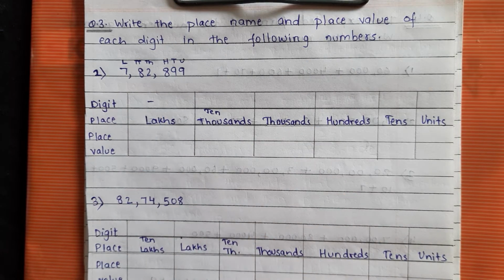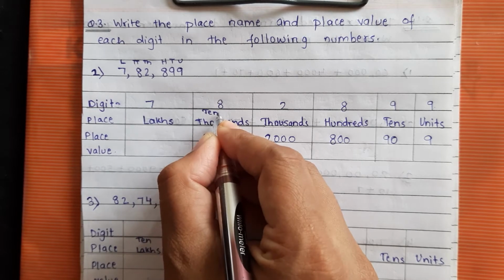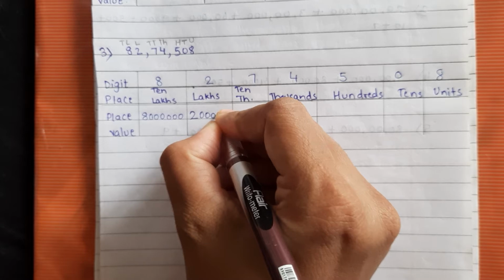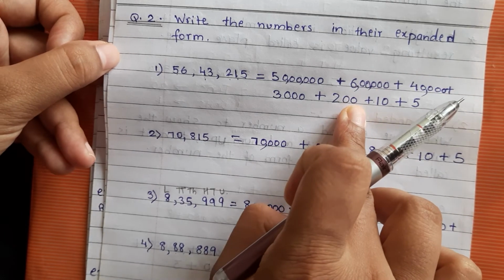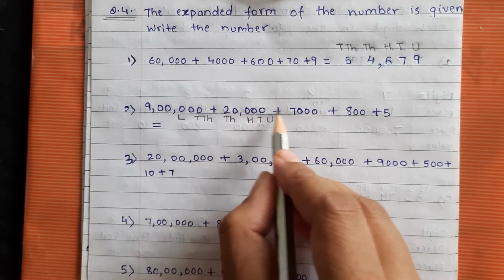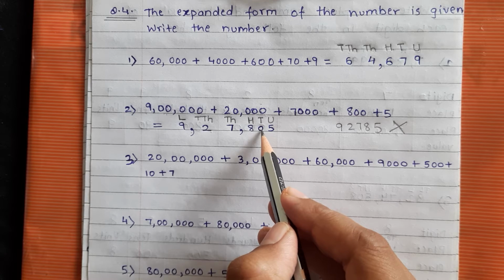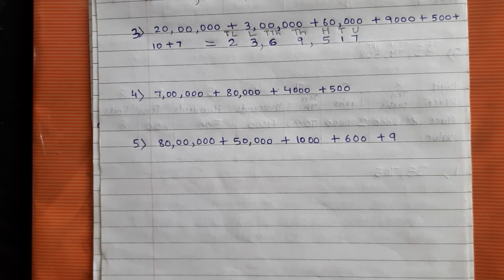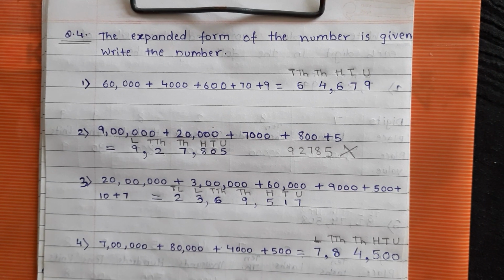Maths, std.5th, problem set 5, Q.3. and Q.4.